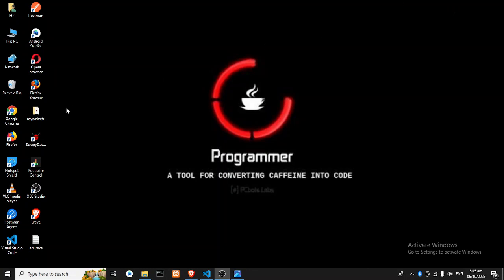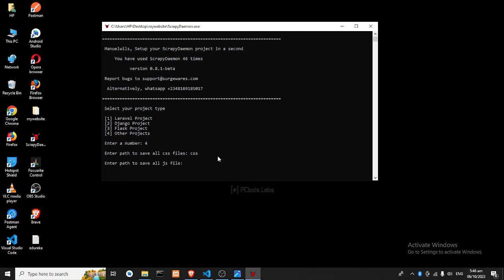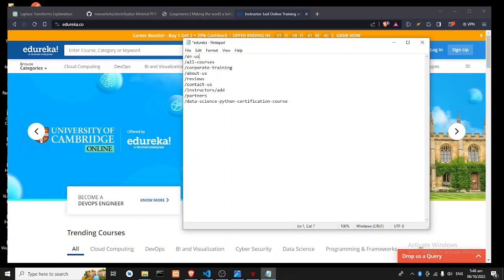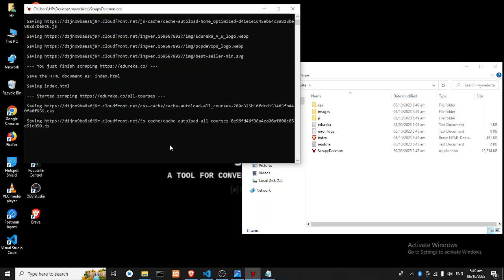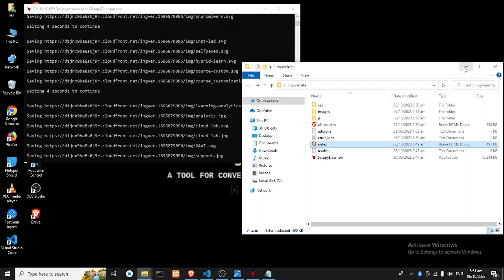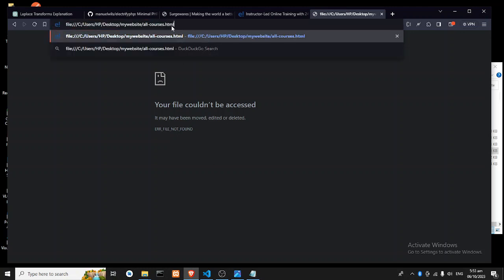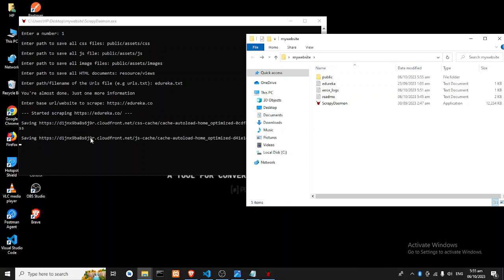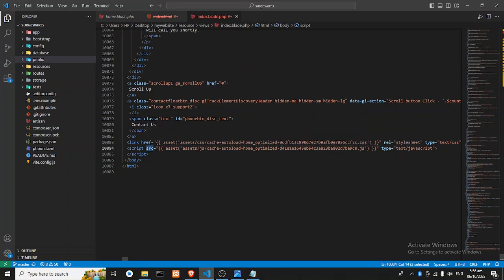Clone any website in 10 minutes with ScrapyDaemon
Clone any website in 10 minutes with ScrapyDaemon. Free website cloning software, web scraping made easy. Are you ready to revolutionize your web scraping and data extraction tasks? Look no further! ScrapyDaemon is here to simplify and supercharge your website cloning endeavors.